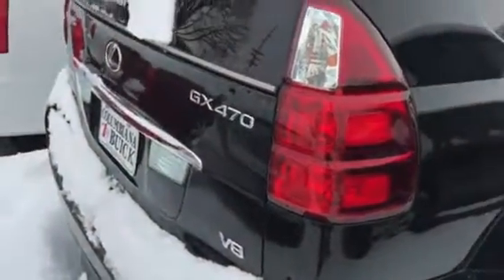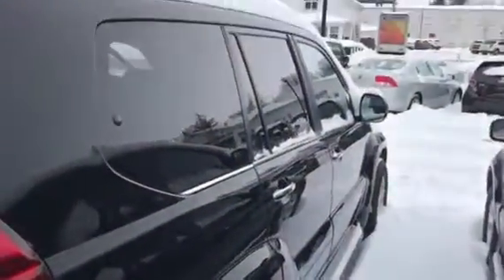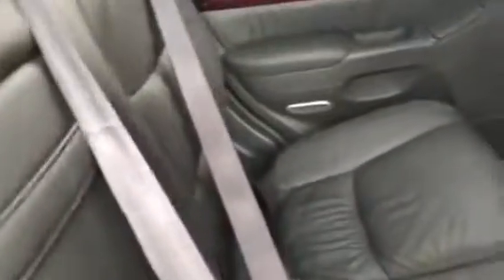2008 Lexus GX470